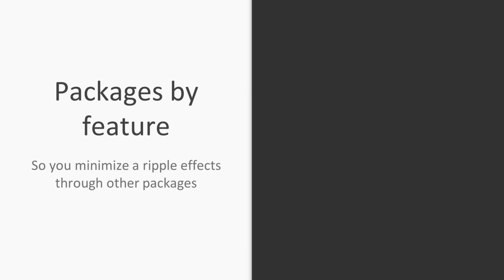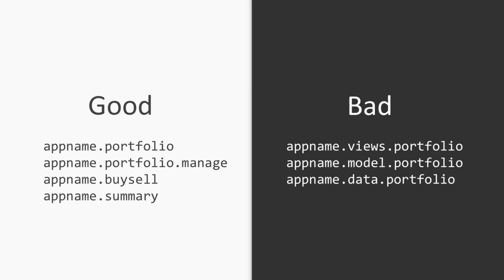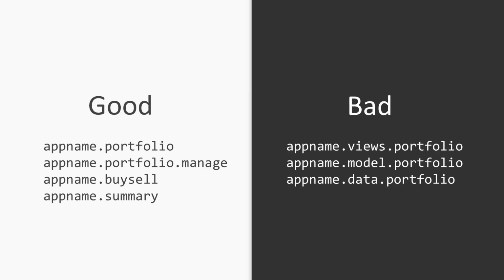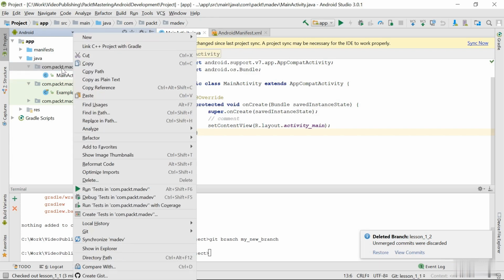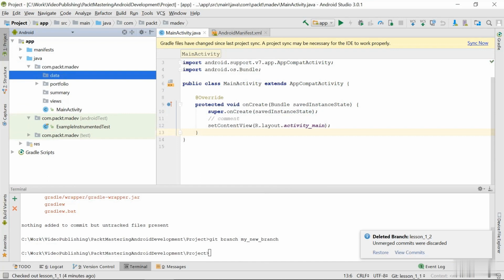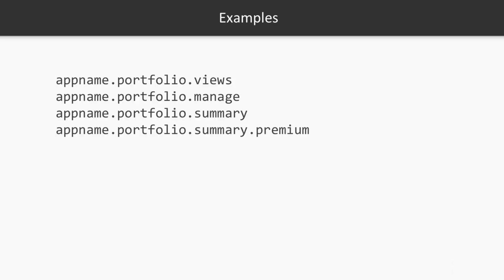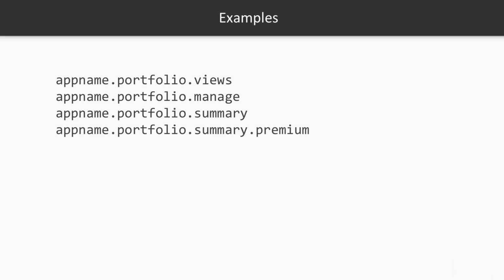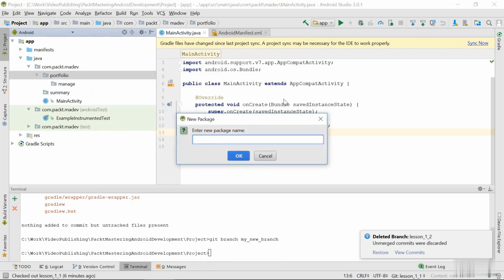Build Professional Android Apps: A Comprehensive Guide - Create sub modules - 2